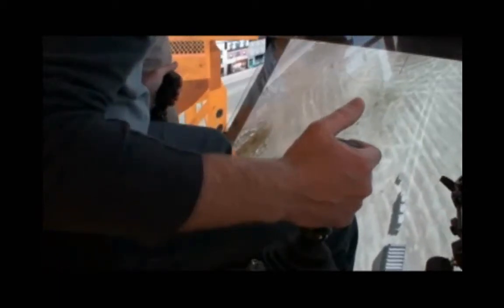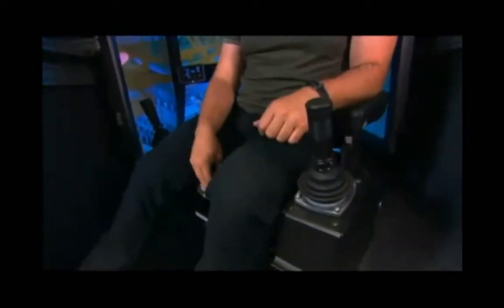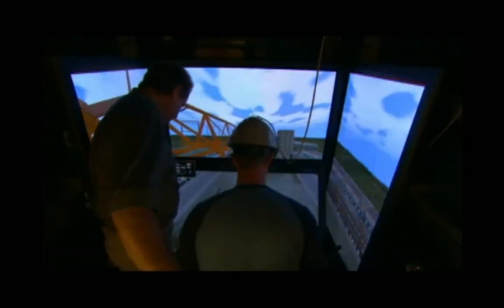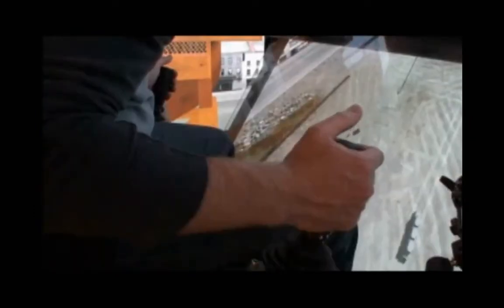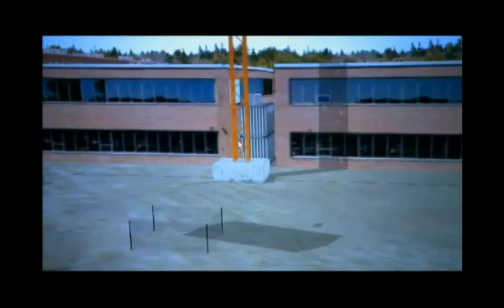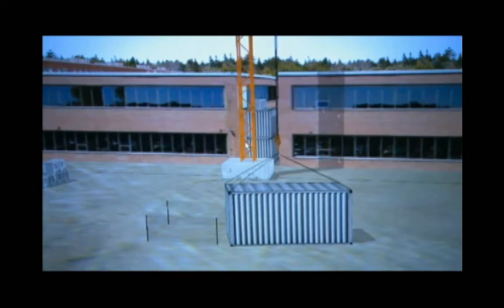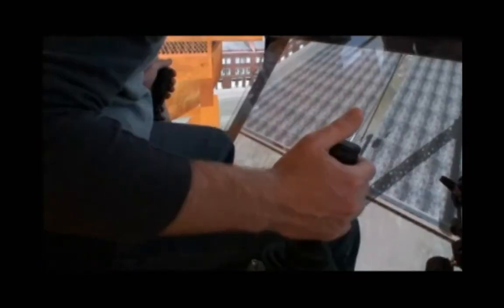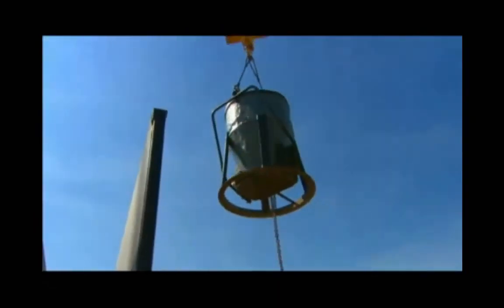Vortex - Discovery / First time on a tower crane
Vortex, tower crane simulator is showcased on a show which introduces participates to new jobs. The participant must prove his crane skills and show his buddies who is king of the crane.